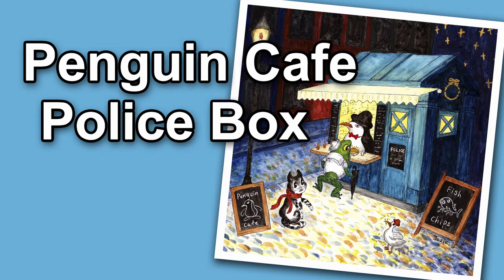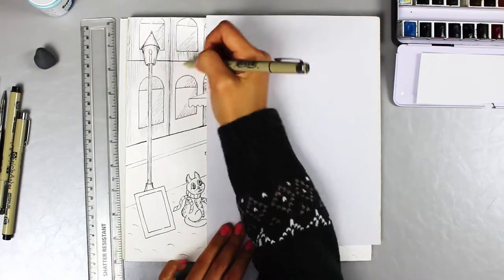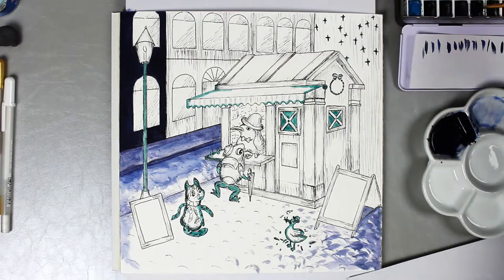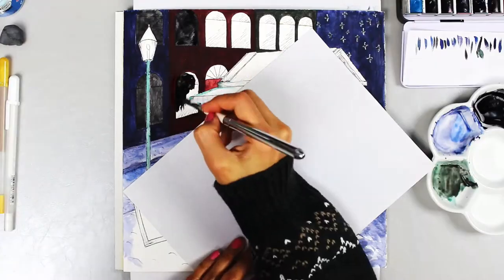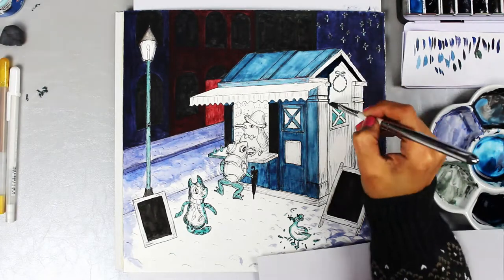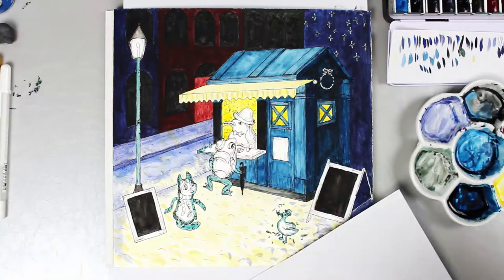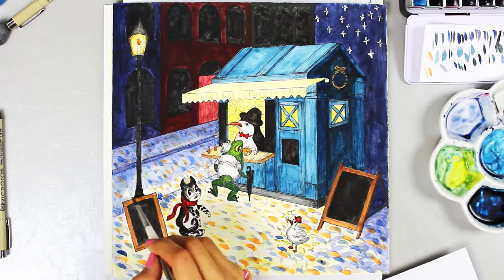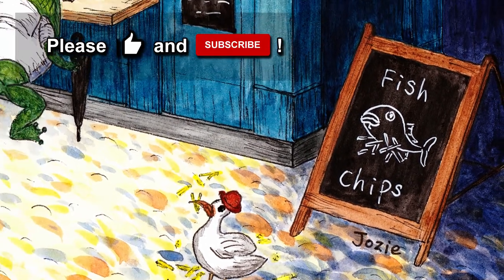Penguin Cafe Police Box - A Watercolor Painting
A time-lapse of how I painted this watercolor piece called "Penguin Cafe Police Box". I talk step-by-step of how I created the piece from start to finish and explain the creative process behind it.